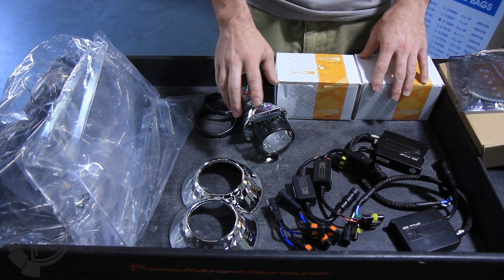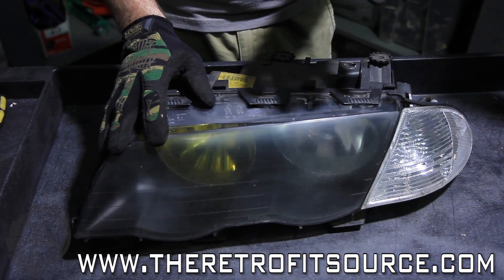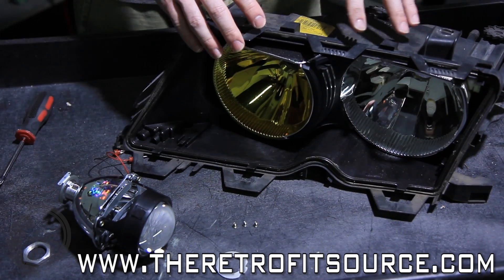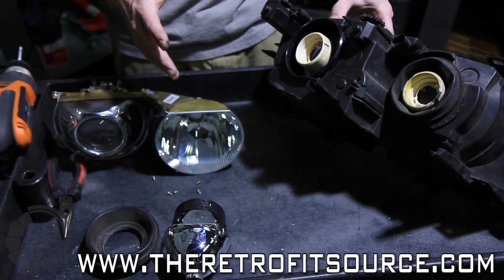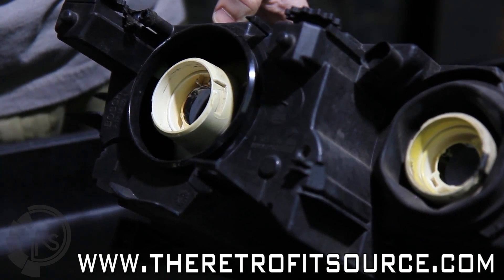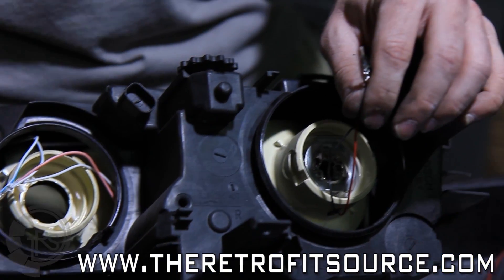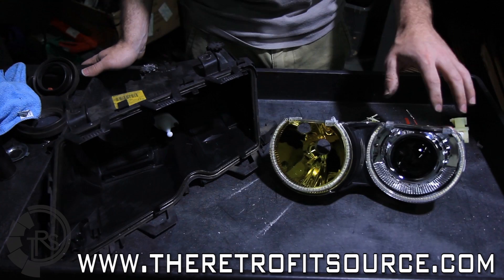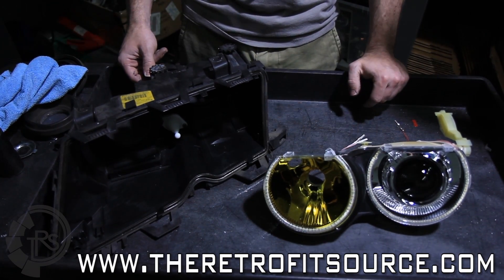TRS Tips: Retrofitting BMW E46 3 Series Headlights with Upgraded Mini H1 Bi-xenon Projectors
We demonstrate the use of our Bi-xenon Mini H1 Stage III kit on a BMW E46.

Very little modification is needed to perform the installation. Only a little bit of trimming to the interior of the bulb holder and a small hole needed to be drilled in the stock reflector.

Performance and looks are vastly improved compared to stock with this setup installed.

We used our Morimoto Mini H1 6.0 Bi-xenon projectors, E46-R shrouds, 9006 Standalone Canbus harnesses, high beam splitters, the Morimoto 3Five AMP ballasts, and Morimoto XB H1 bulbs.